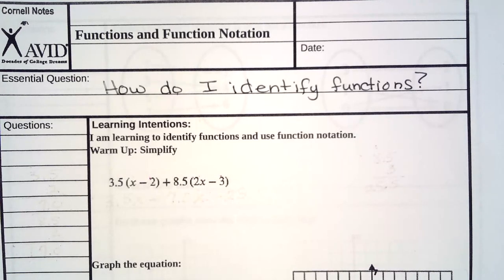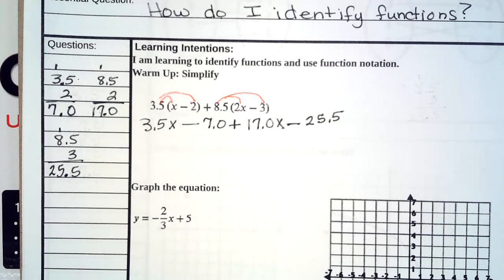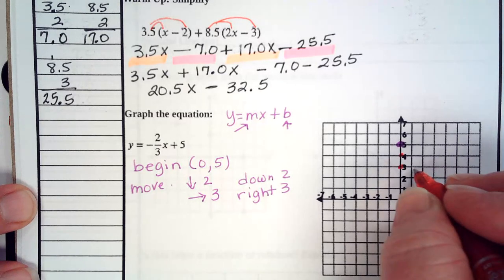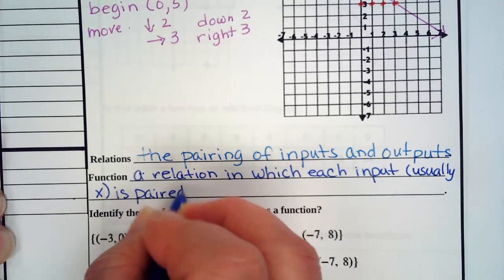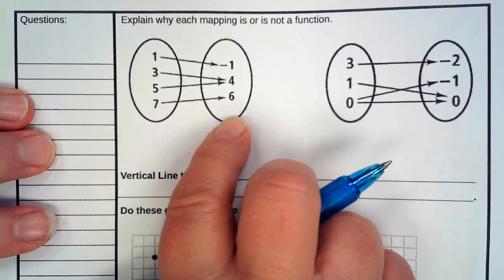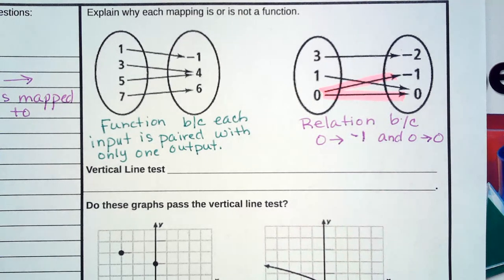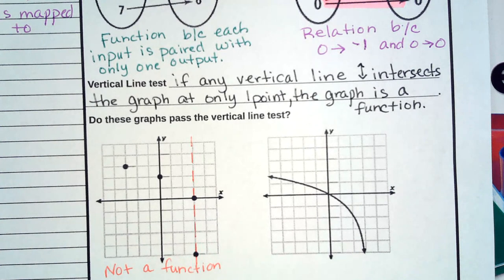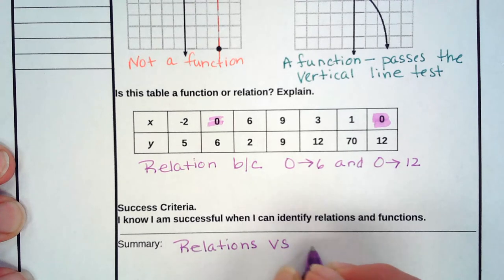Function and Functions Notation (day 1) Identify